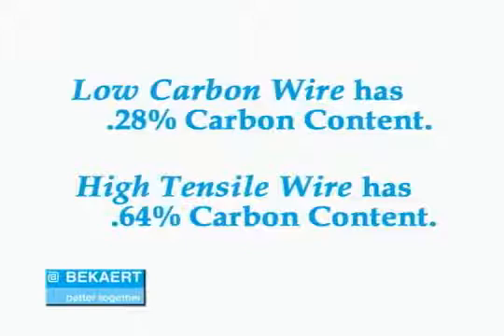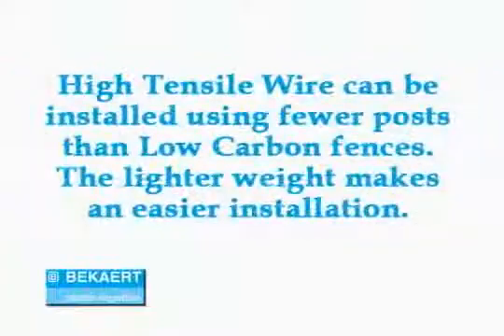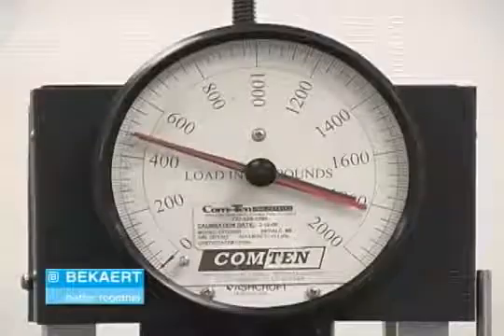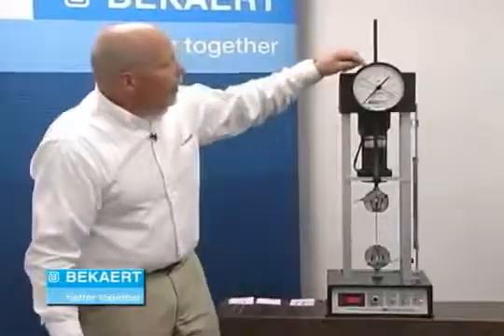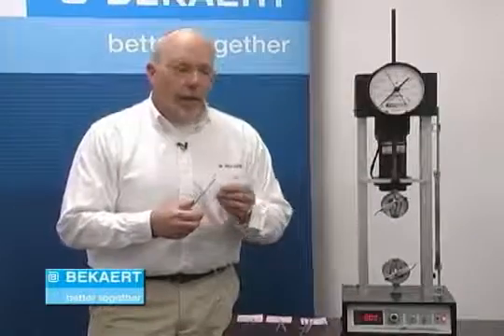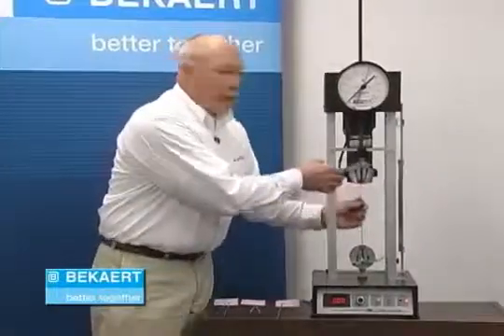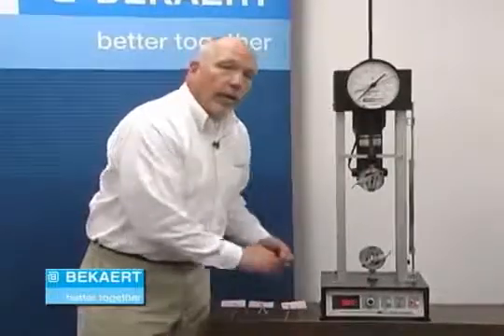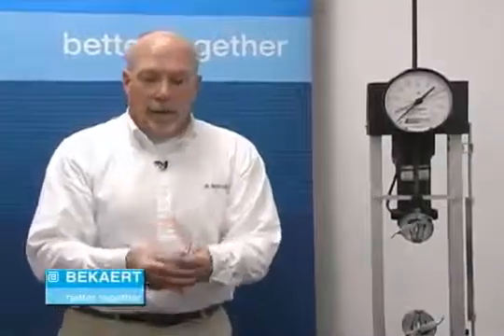Breaking Wire: High Tensile Wire vs. Low Carbon Wire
Our FencePro Steven Sarson shows us the difference in breaking strength between high tensile wire and low carbon wire. Compared to low carbon wire, high-tensile barbed wire can withstand 25 to 35% more pressure before breaking. Because high-tensile wire only has 3% elongation, compared to low-carbon wire’s 13% elongation, high-tensile barbed wire doesn’t sag from snow load or when a large livestock pushes up against it.